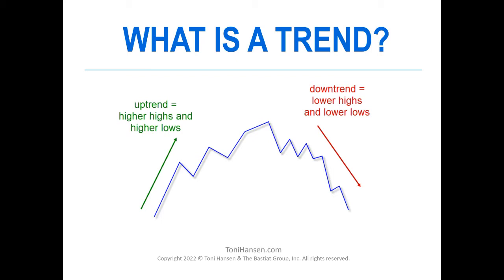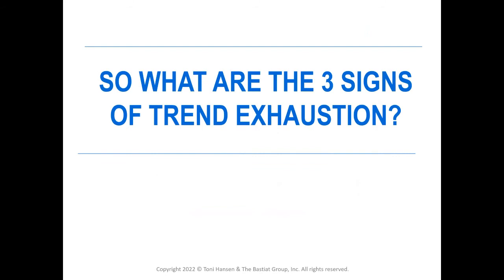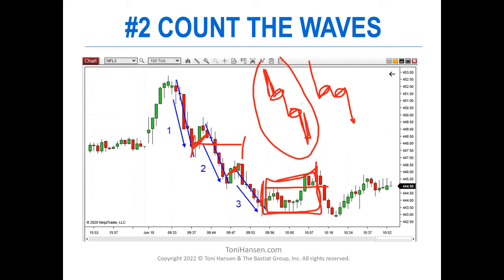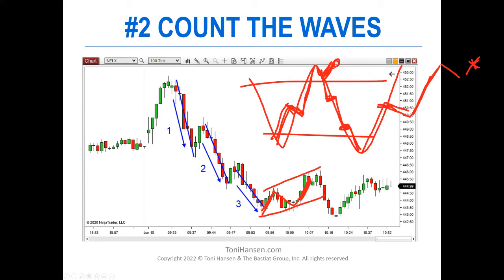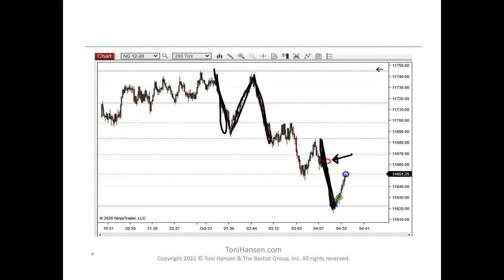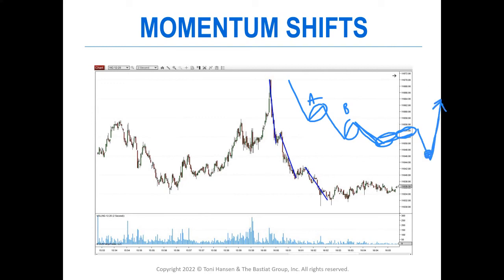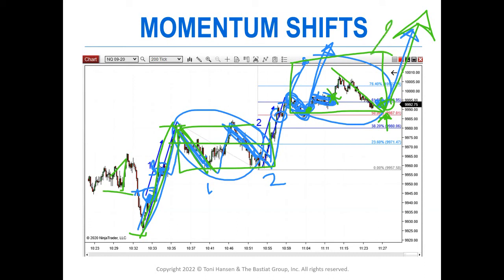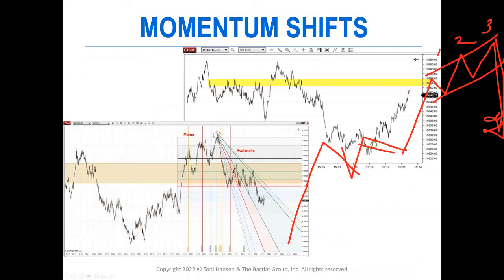3 Specific Signs of Tend Exhaustion | Toni Hansen | Trading From Main Street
The ability to understand trend development and recognize the signs that a trend is nearing completion is a skill any technical trader must master if they hope to achieve long-term success. This is true whether you prefer to trade strategies with the trend and wish to avoid being caught in a trap, reversals against the trend where it’s imperative you don’t jump in too early, or both… In this workshop Toni Hansen will share with you three major signs to look for that will indicate trend exhaustion in any market or security you trade.

No indicators necessary!